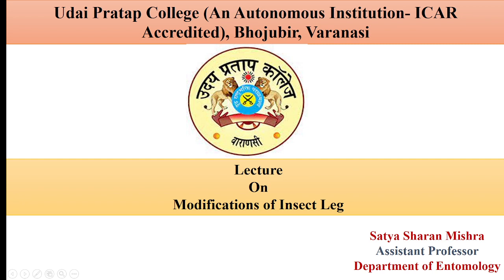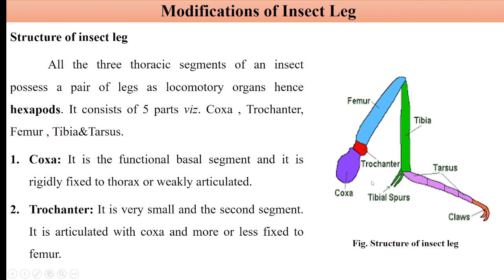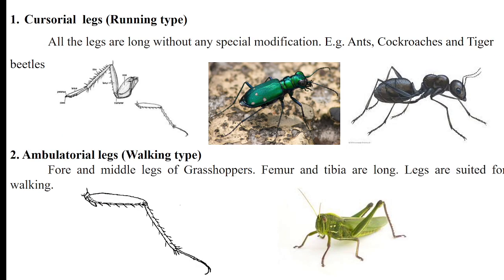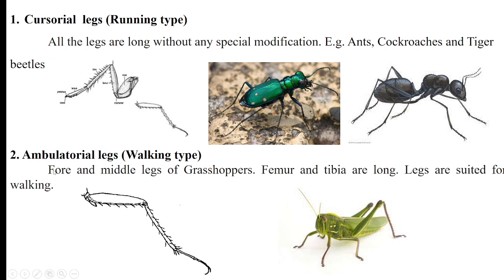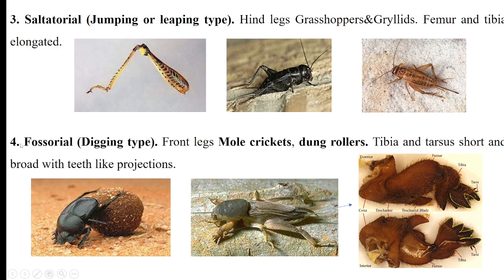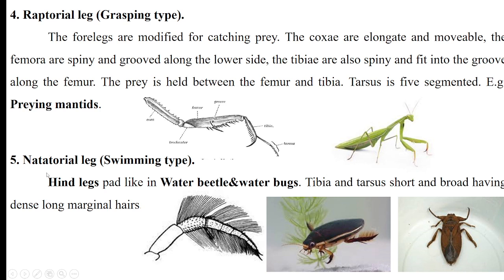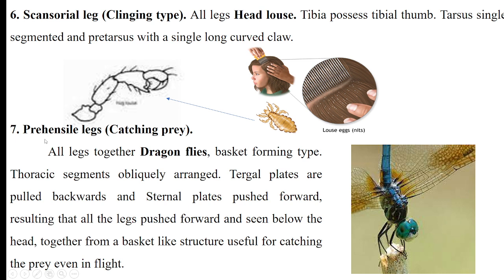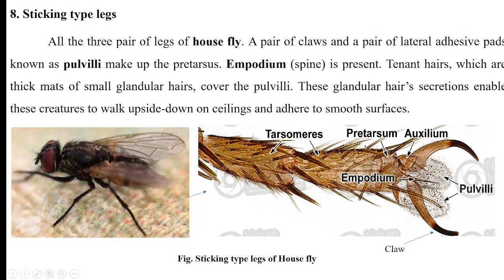Modifications of Insect Legs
Second lecture on Fundamentals of Entomology for B.Sc. (Ag) IInd semester students.